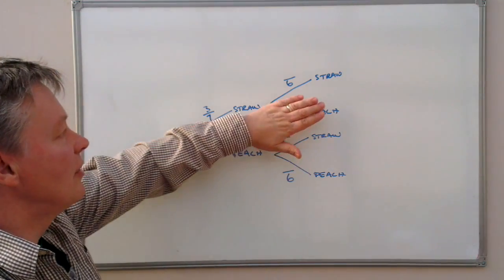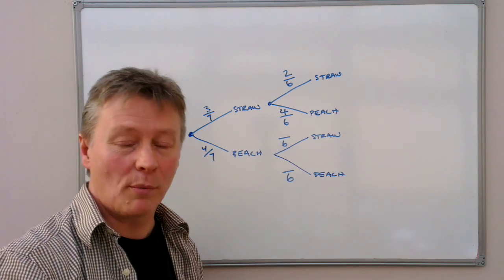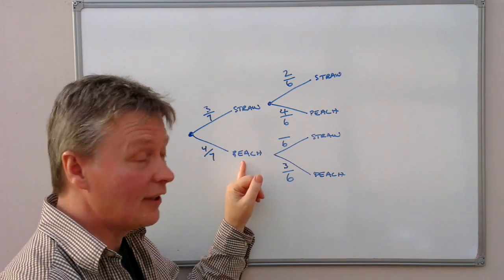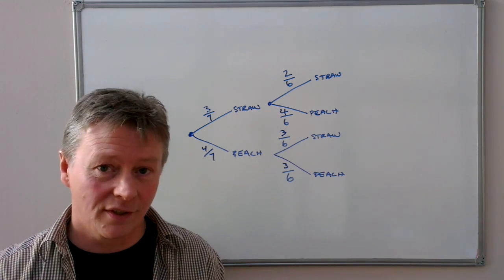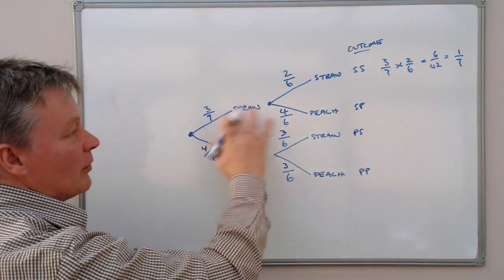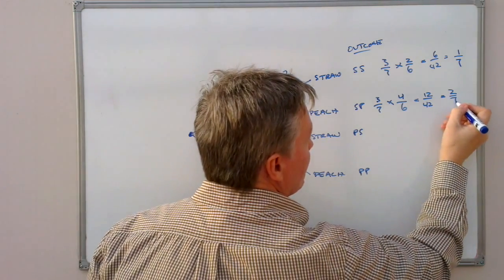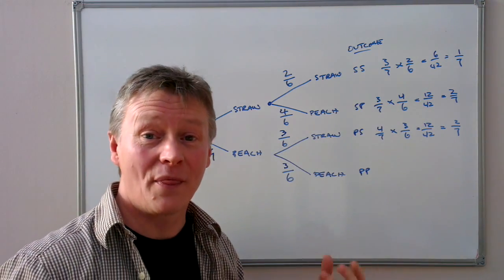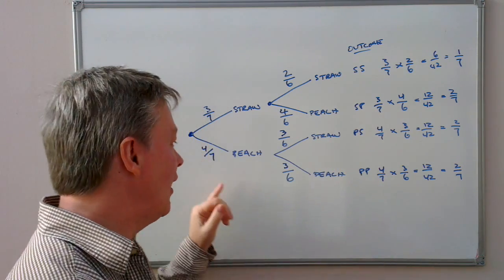How to use a probability tree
for real maths, tips and tricks.

Probability tree diagrams are just a picture that show all the possible outcomes from a series of events. They can be quite useful as probability needs some careful thought.

This video deals with a GCSE question: There are 3 strawberry yoghurts and 4 peach yoghurts in a fridge. Kate takes a yoghurt at random from the fridge. She eats the yoghurt. She then takes a second yoghurt at random from the fridge. Work out the probability that both yoghurts are the same flavour.